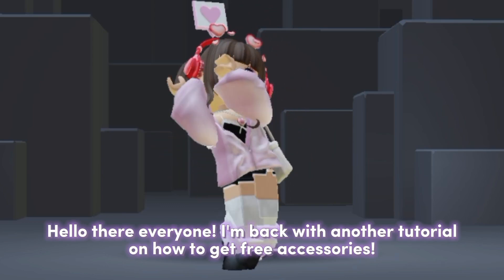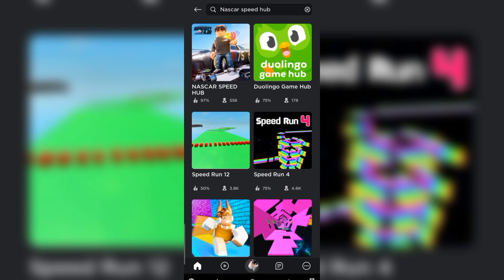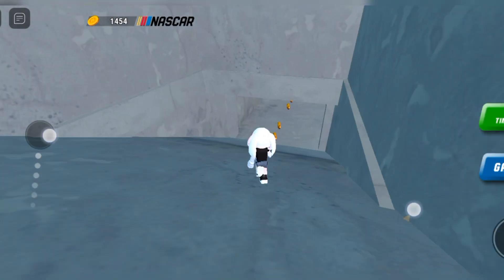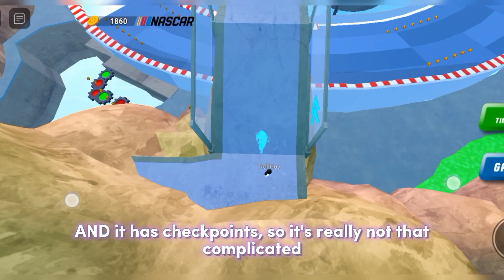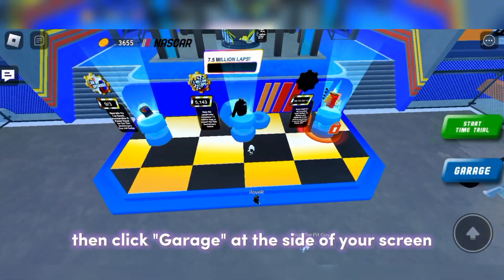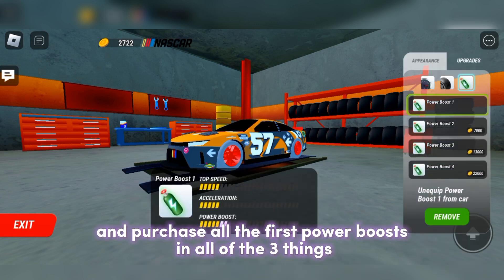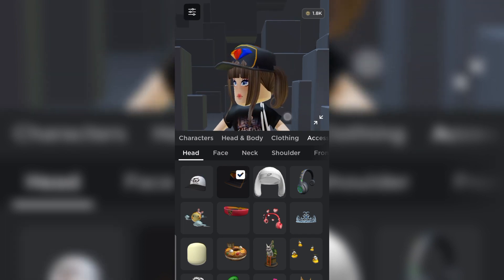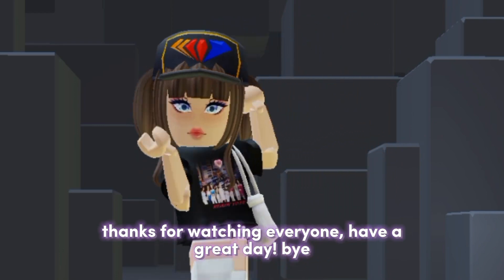FREE Roblox Accessory! HOW To Get NASCAR Hat! 😱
Roblox nascar hat cap free norobux freeitem freeaccessories #2023

୨⎯ Hello everybody! I am Kairu Yunisu but you can call me Eunice. I am a roblox youtuber/content creator! I make videos for fun, entertainment, and also make roblox tutorials to help people! This video is made and edited by me only.⎯୧